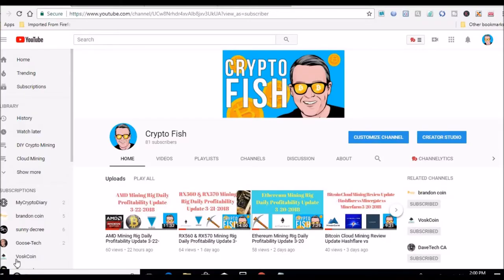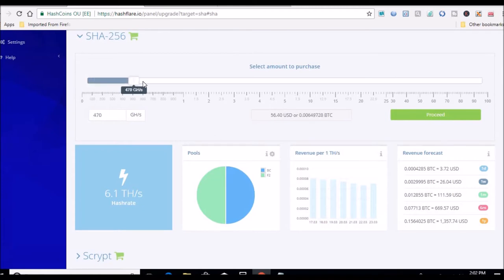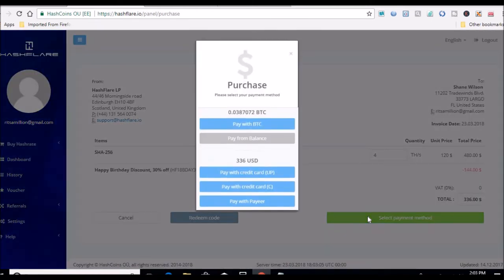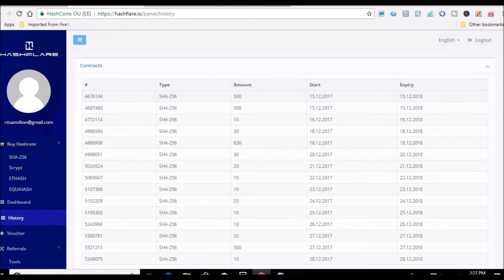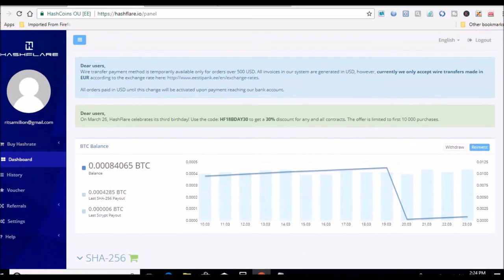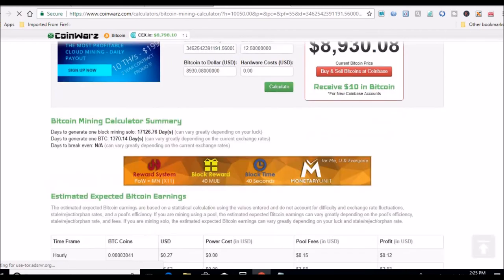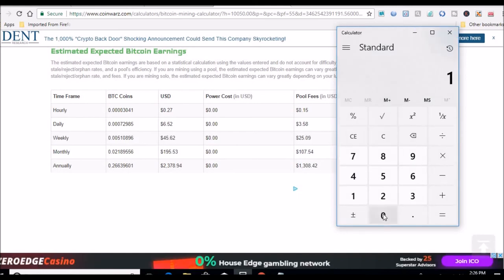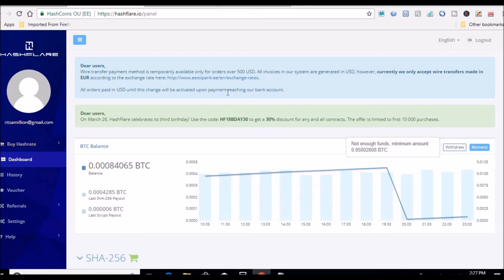Hashflare Redeem Code March 2018 - 30% Discount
So I was checking my Hashflare account like I normally do and I notice on the home page they now have a Hashflare redeem code for March 2018 that allows you to get 30% off hashing power.  Well, it was something I couldn't pass up.

Hashflare Redeem Code March 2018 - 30% Discount, cloud mining, hashflare, minerfarm, rx570, rx560, ethereum mining rig